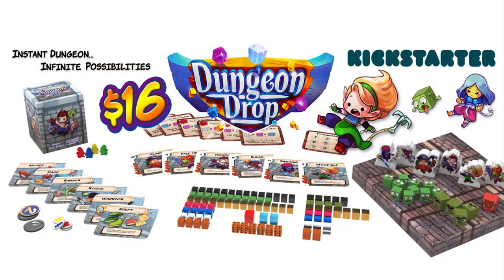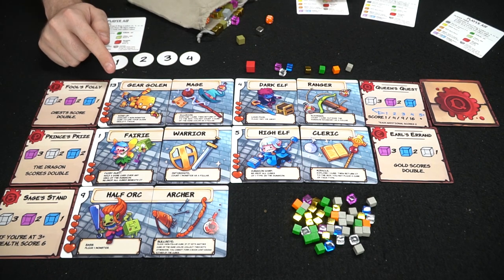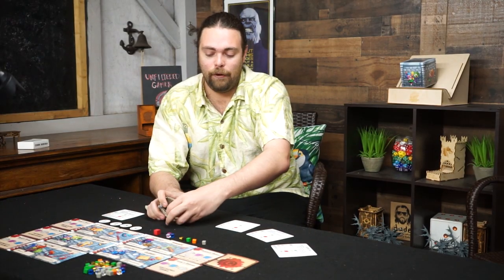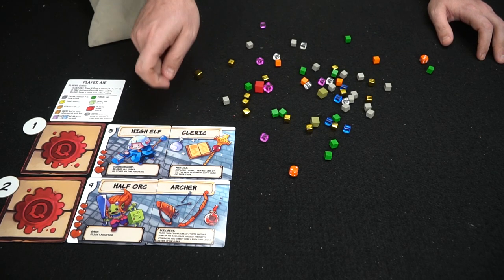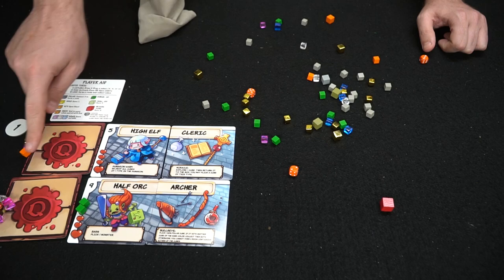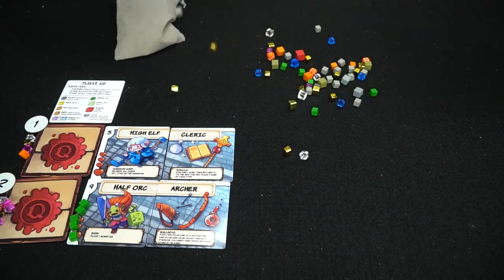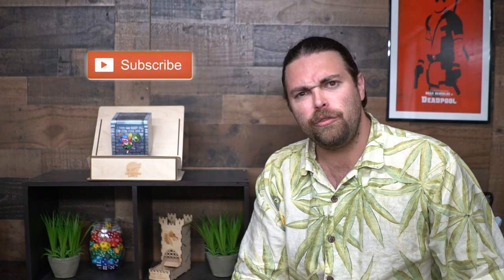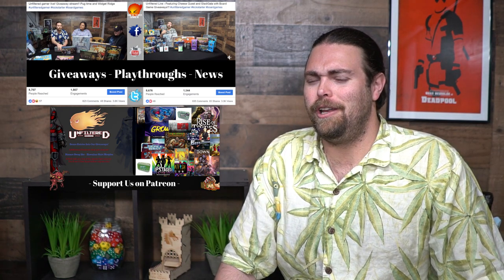Dungeon Drop - Board Game Review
Dungeon Drop Review by Unfiltered Gamer